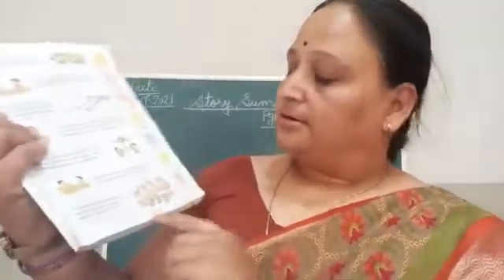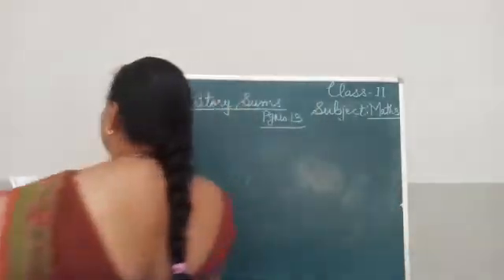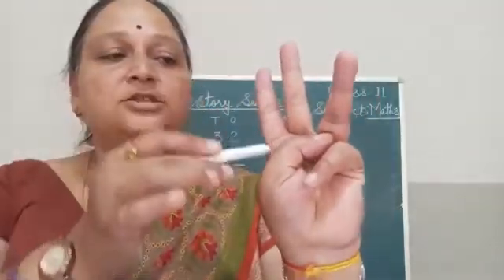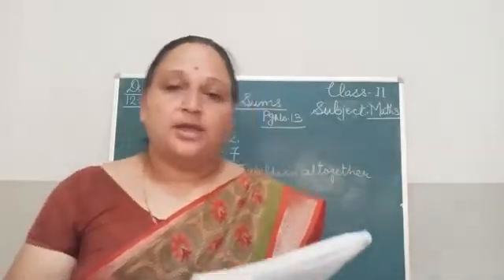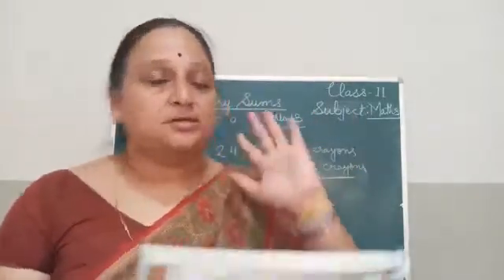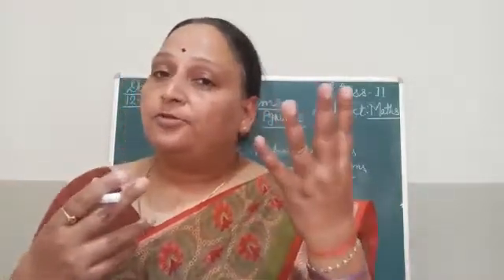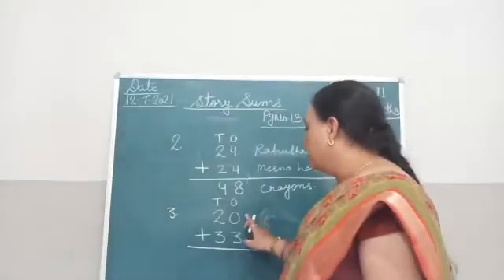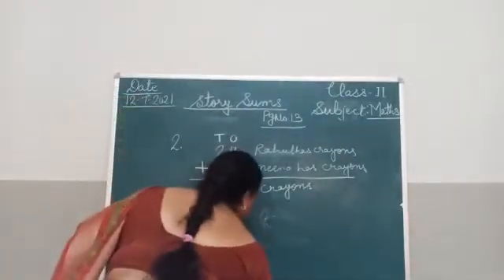Story sums 12-7-21Class 2 Maths